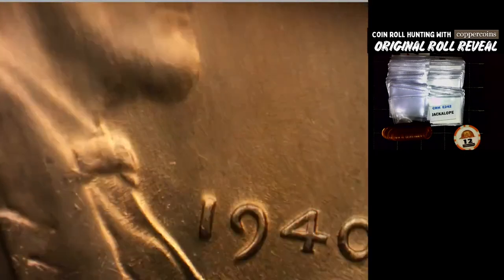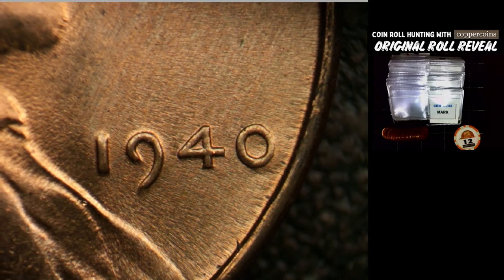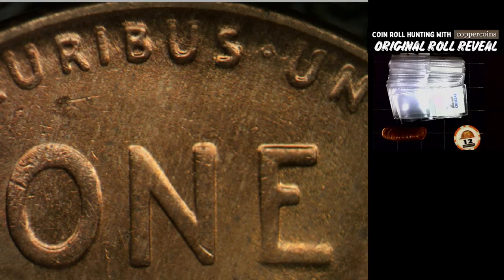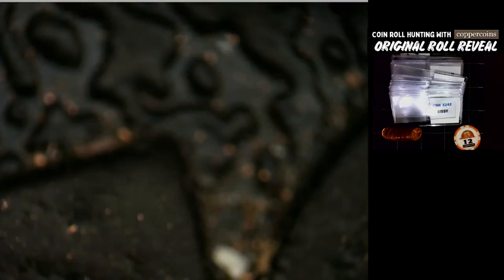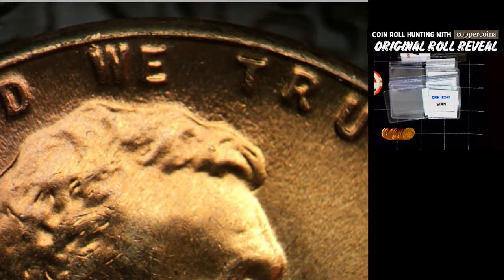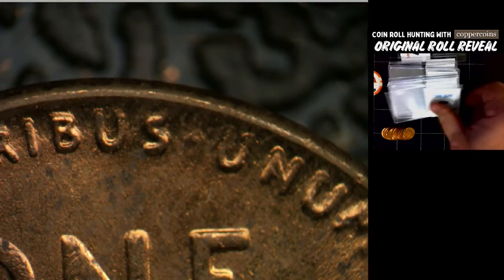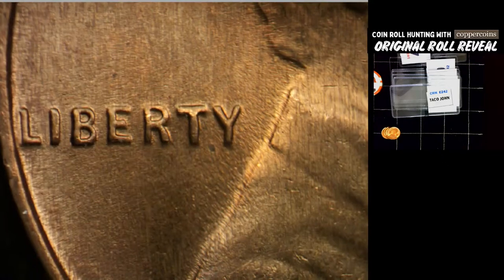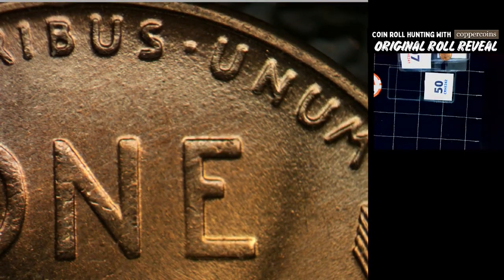Coin Roll Hunt Reveal E242 : 1940-P The Market Street National Bank (Batdorf)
Join LIVE as host Eric Beyer reveals the contents of a never-opened roll of Lincoln cents! With over 30 years experience in Coin Roll Hunting Lincoln cents, you will be hunting  with one of the most experienced hunters in the hobby today!